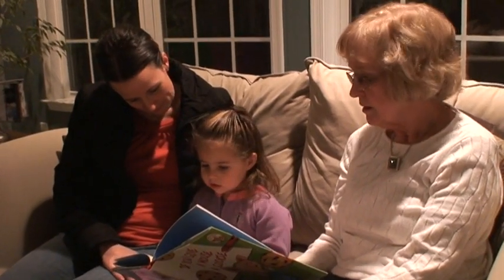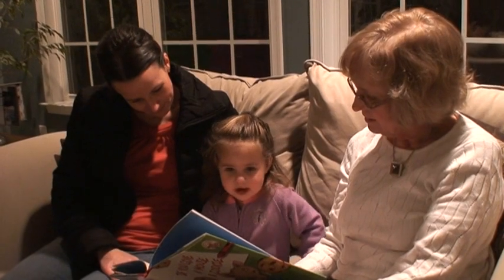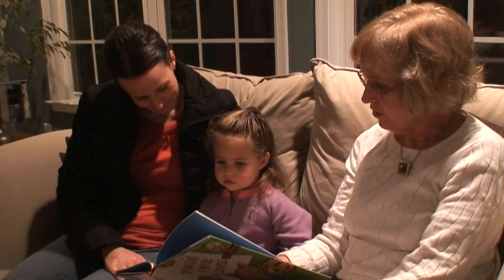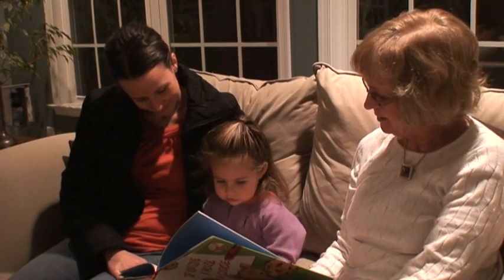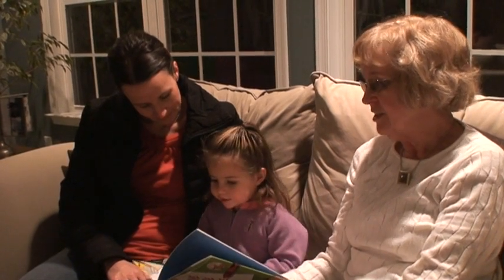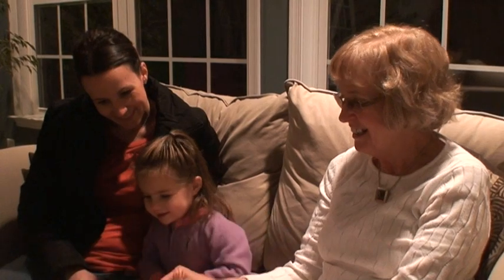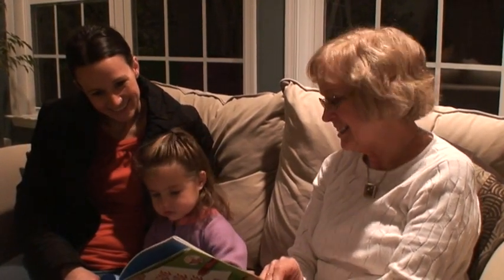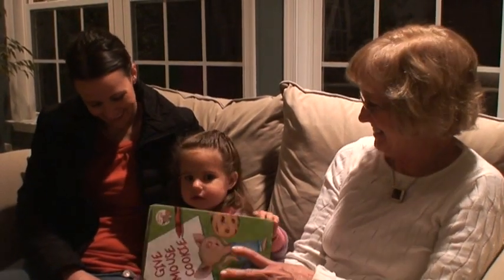Story Time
with Aunt Nicole and Grandmama